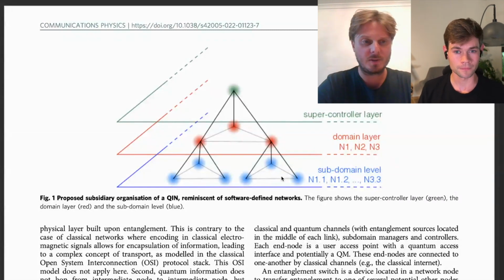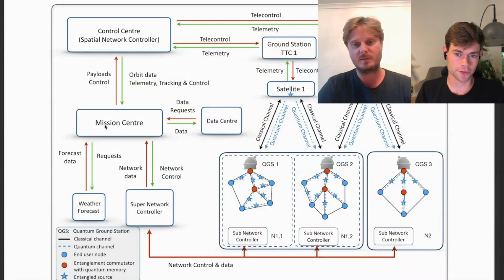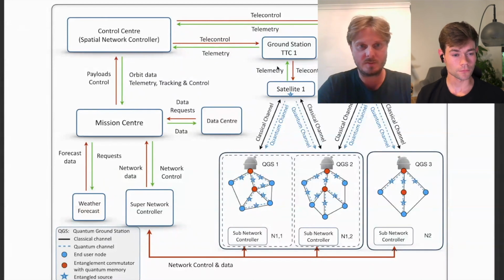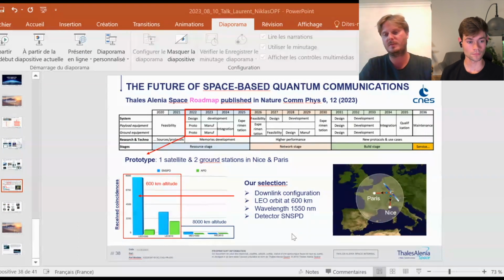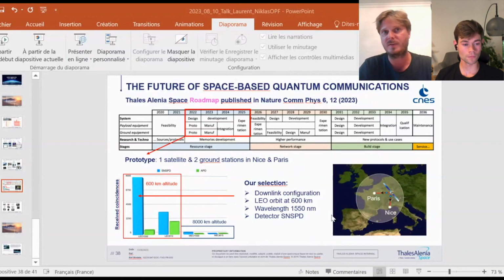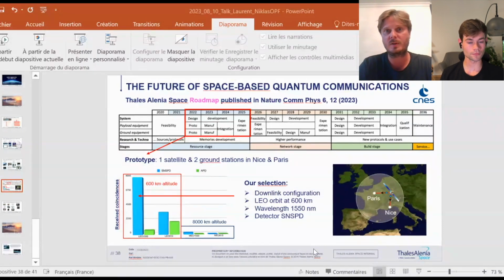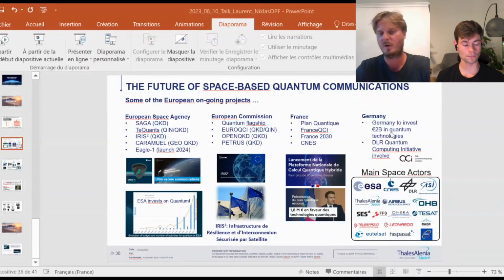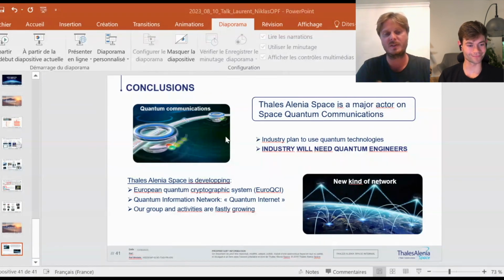Laurent de Forges de Parny: Quantum Information Networks (part 2)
Laurent is a Quantum Telecom System Engineer at Thales Alenia Space and holds a PHD in physics from Université Côte d'Azur. One area of expertise for Laurent is Quantum Information Networks (QINs), which is the subject of this discussion. This interview is the second in a two-part series with Laurent - and the first episode can be found at the following

OUTLINE:
00:28 - QIN subsidiary organization proposal
07:05 - System architecture
16:30 - Design choices used for the prototype
34:05 - The future of quantum technologies
46:20 - Conclusions